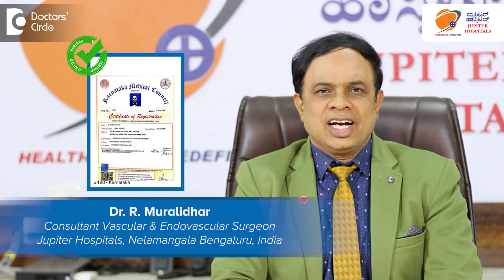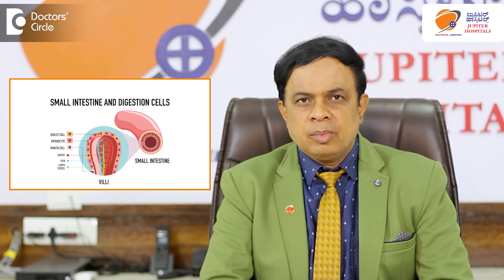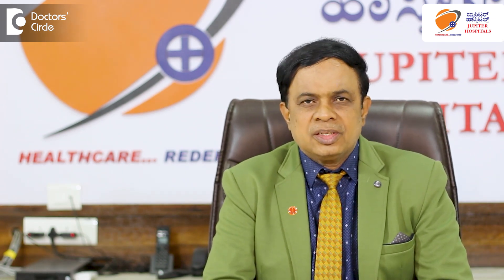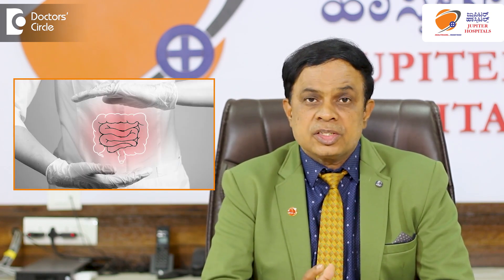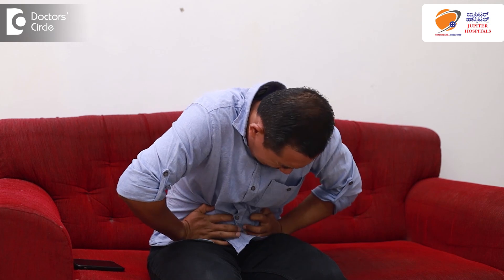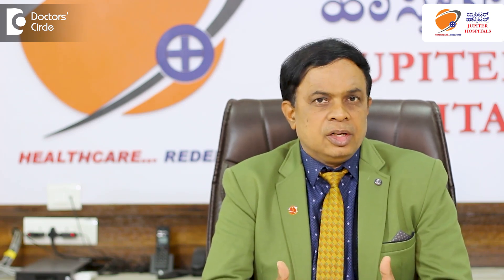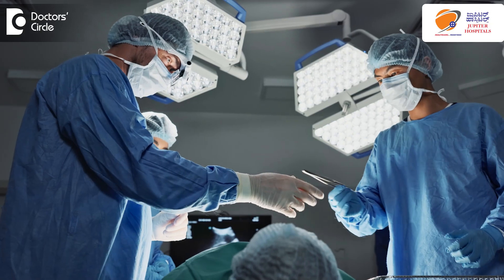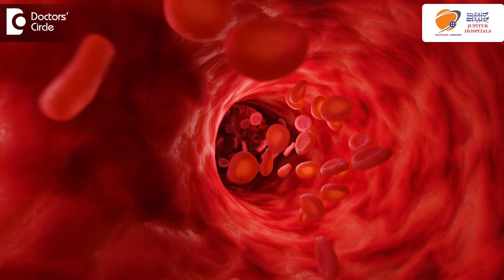The Stomach Pain You Should Never Ignore | Intestinal Ischemia - Dr. R. Muralidhar | Doctors' Circle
Dr. R. Muralidhar  | Phone 📞:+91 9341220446 and 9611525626 (Online & in-person appointment can be booked online or by call) | Consultant Vascular & Endovascular Surgeon | Jupiter Hospitals, Nelamangala Bengaluru,  India
Today we will learn a new topic in vascular surgery that's called Intestinal Ischemia. Now we should know what ischemia means — lack of blood flow or decreased blood flow, that is called ischemia. This can happen even to the intestines. Very important, because a lot of doctors, including surgeons, sometimes find it difficult to diagnose in a patient who has blood vessel problems to the intestines. It can happen and it is quite dangerous too, because it can sometimes cause death also.
What happens exactly in Intestinal Ischemia? See, there are blood vessels which are within the abdomen which supply blood to the intestines. They are called the Superior Mesenteric Artery, Inferior Mesenteric Artery, and so on. So these blood vessels, when they are supplying blood to the intestines properly, we don't have any problem. But occasionally these blood vessels also get diseased, and they will have problems within the blood vessels, and then blood will clot inside these blood vessels. So the intestines which otherwise were getting blood are not getting blood at all. So those are the situations where we have a problem with the survival of this intestine. The intestine has to survive on blood, and if the blood is not flowing into the intestine and the intestine becomes black, it will die. So we call it gangrene of the intestine. So we have to understand, and the patient sometimes will mislead also. The patient will just come with pain in the tummy, pain in the abdomen, and sometimes vomiting. Sometimes the abdomen bloats, becomes distended, and the patient will not be able to eat anything, and sometimes the patient will not be passing either gas or motion from the anus. So these are the situations where we have to have a high suspicion of intestinal gangrene or ischemia. So how to diagnose? We can diagnose it through a simple color Doppler. When we scan the blood vessels of the abdomen, we can know where exactly the blood is flowing or where the blood is blocked. And we have to confirm it with angiogram. Now I know I have already told you MR angios are very, very important and they will tell which blood vessel is blocked. Now here we have two problems. One problem with the blood where the blood is not flowing so we have to reestablish. And the other problem is, whichever portion of the intestine is gangrenous, we have to remove and reestablish the continuity. Otherwise, whatever the food that is eaten will not be digested and properly going into the large intestine as motion. So we have two problems, and this has to be tackled with a group of surgeons. Not only a vascular surgeon a gastro surgeon is also important, because he does the job of removing the portion of the dead intestine and reestablishing the continuity. And the vascular surgeon does the job of removing the clot if possible or reestablishing the blood flow into the remaining intestine. So this is called Intestinal Ischemia, and we also call it as Abdominal Angina or Abdominal Infarction. So in such situations, it is very, very tricky and we have to act immediately and take the patient for surgery to save the life of the patient. Otherwise, a large portion of the intestine becomes gangrenous and the patient will not have any intestine for digesting the food which he will start eating later on. So one has to diagnose immediately and intervene to remove the dead intestines and reestablish the blood flow. So this is a very important topic which has been neglected or which is less understood even by surgeons.